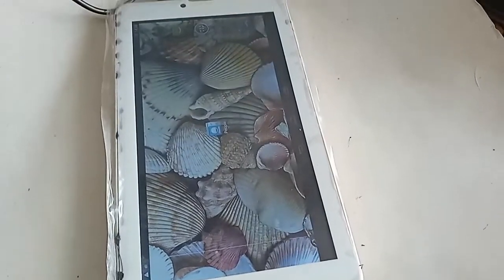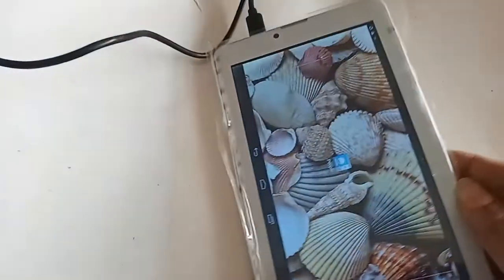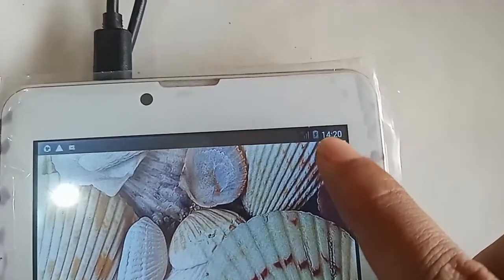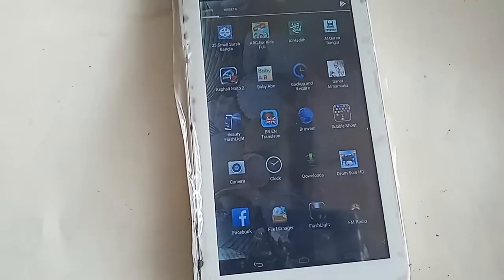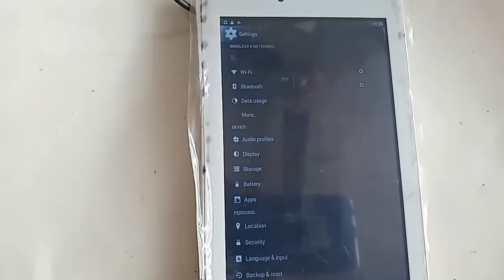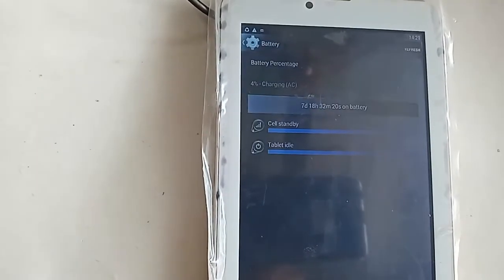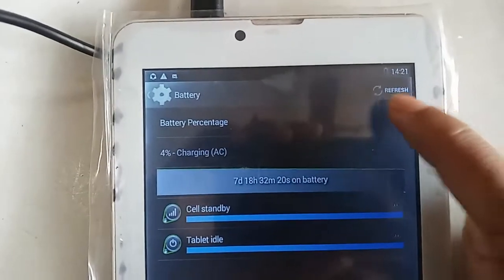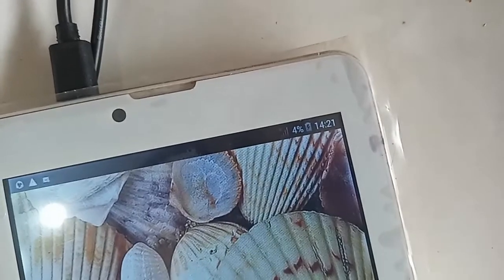Cidea Tablet Battery percentage not show problem solve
You can see tabelt android device this device problem battery percentage not show on this phone disaply status bar. now today i will show you how to show battery percentage on this tablet display cidea tablet.